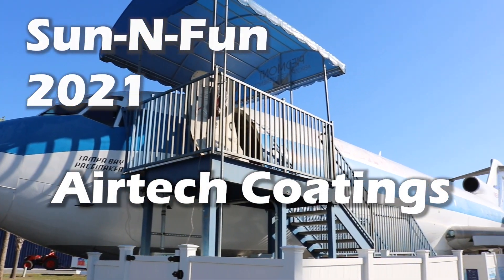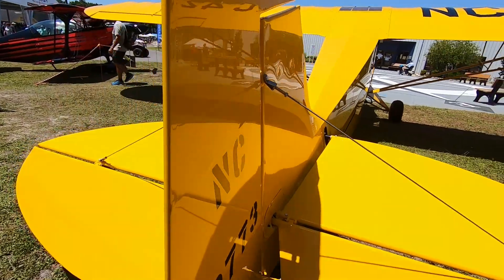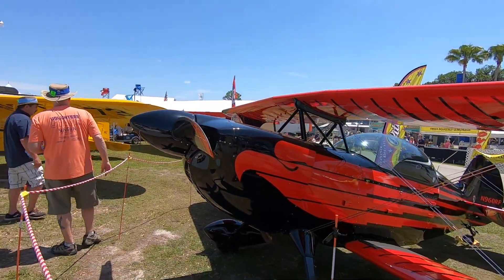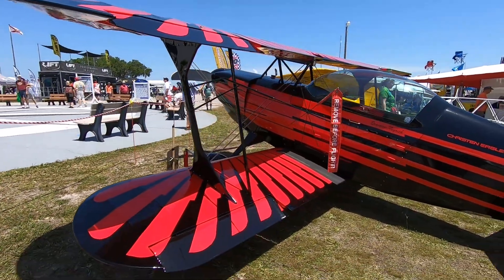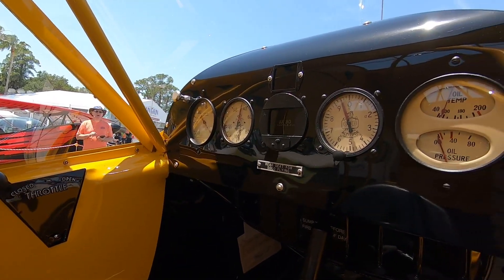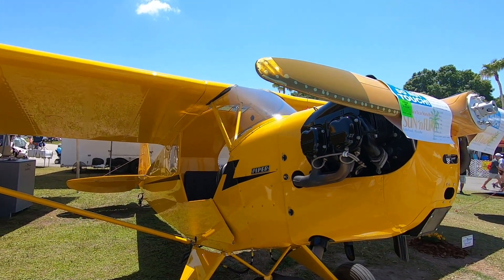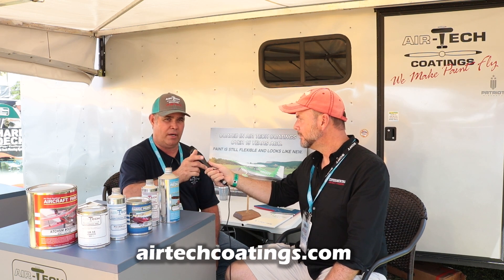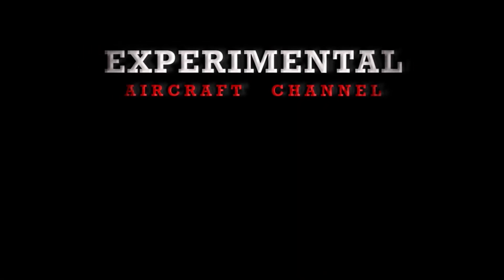Aircraft Paint - Sun n Fun 2021 - Airtech Coatings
Aircraft Paint - Sun n Fun 2021 - Airtech Coatings booth with Robbie Staton explaining their process for fabric and metal painting.